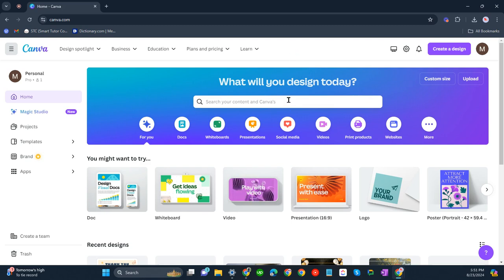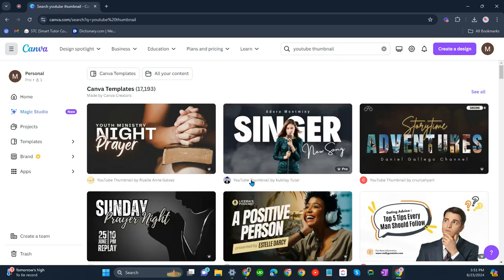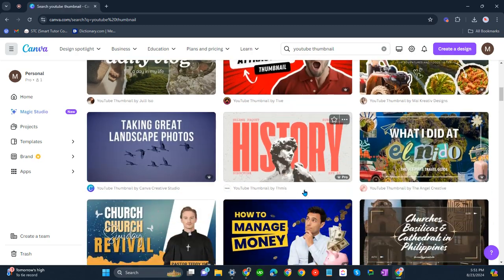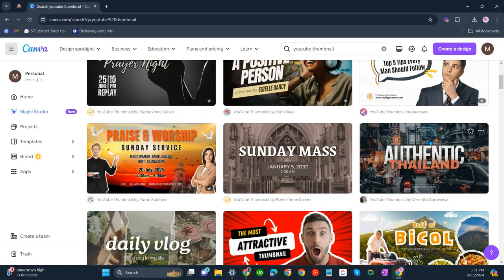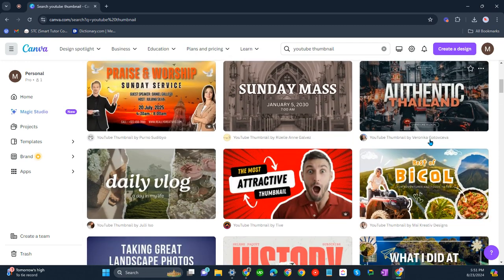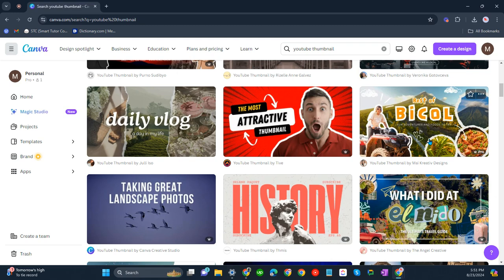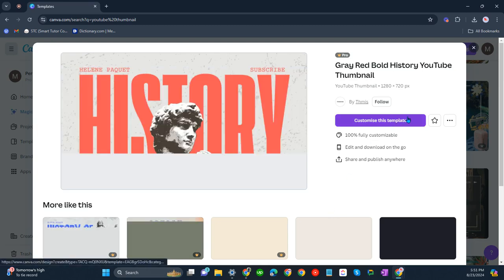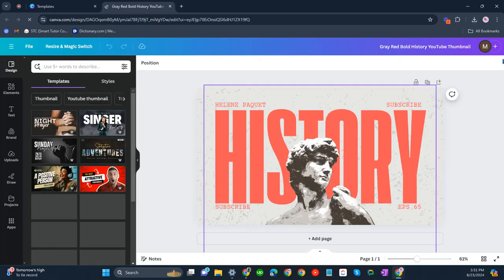How to Make YouTube Thumbnail on Canva [QUICK GUIDE]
In this video, I'm going to show you how to make YouTube thumbnail on Canva.